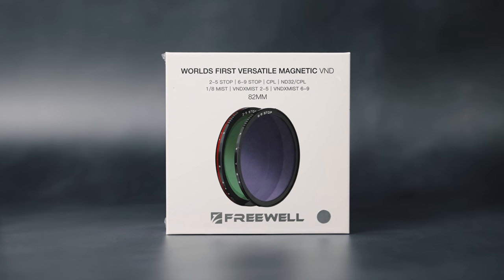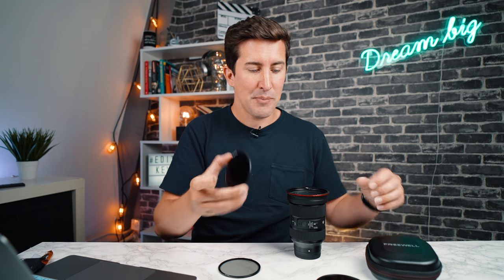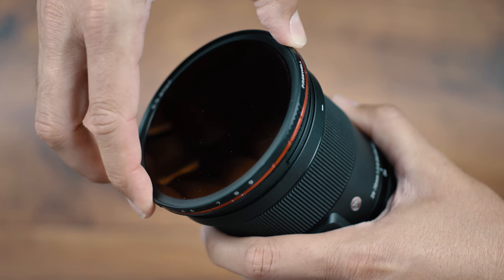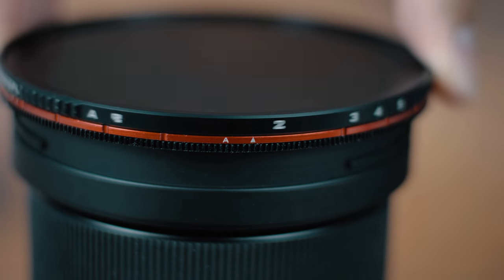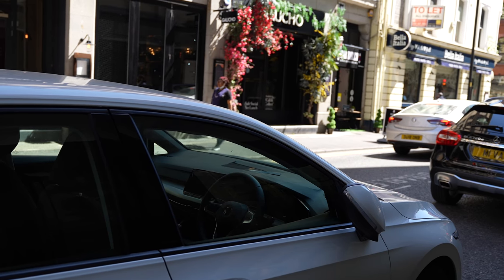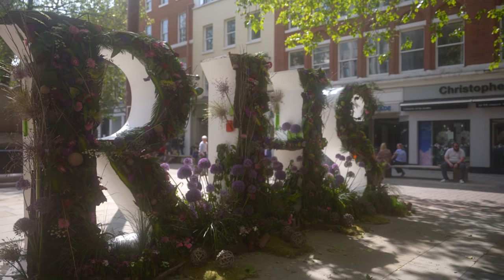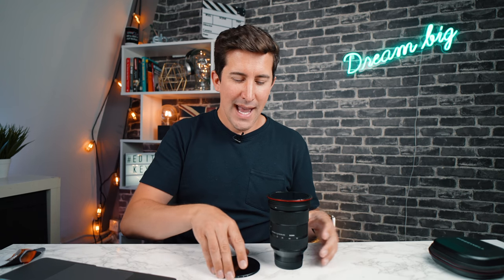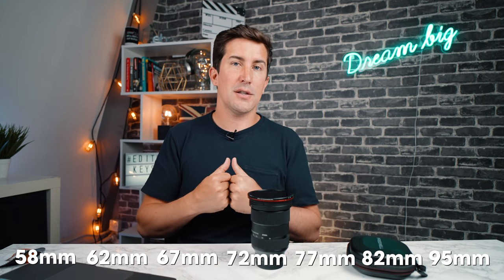These maybe the ONLY ND filters you need for your SONY CAMERA! (or Canon!)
Freewell Magnetic Variable ND Filters, Mist Filters and CPL. (This is cool!)

LINKS: (If you're interested in what we use, this is our list of gear!)